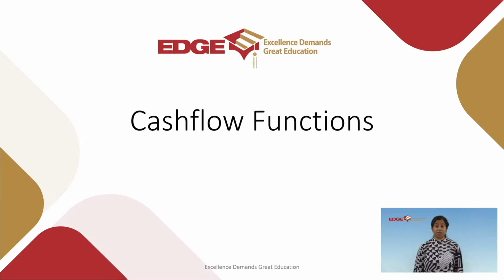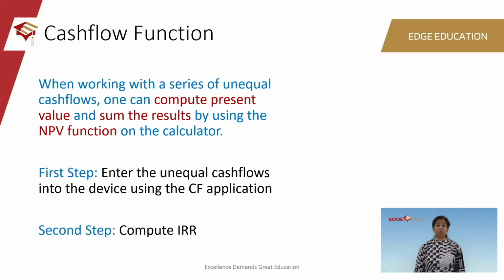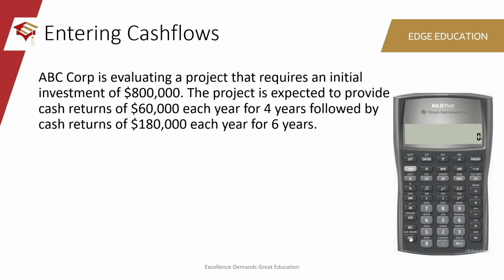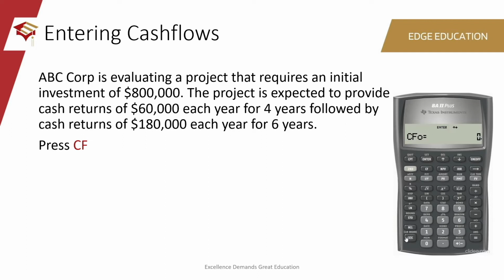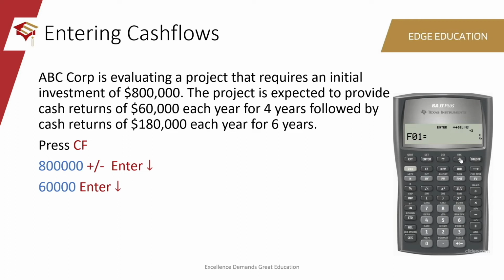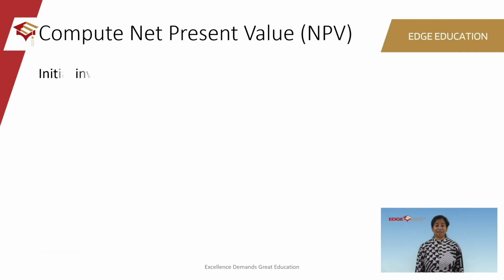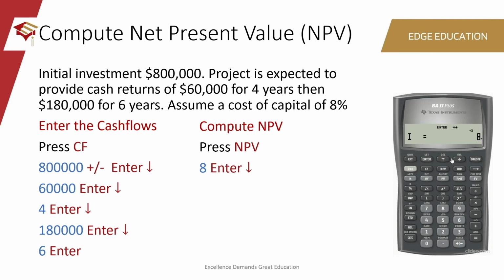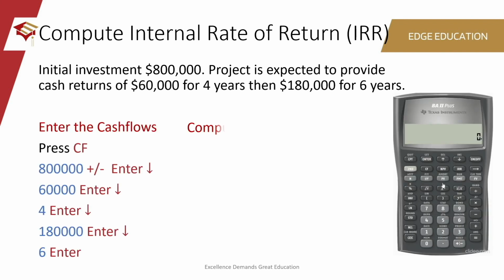Cashflow Functions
Texas BA‐II Plus Calculator Cashflow Functions